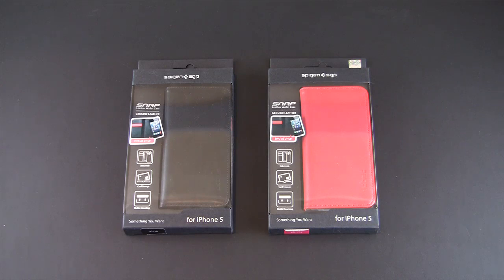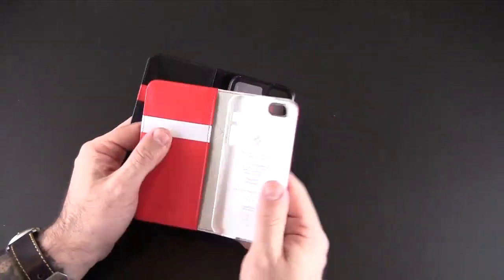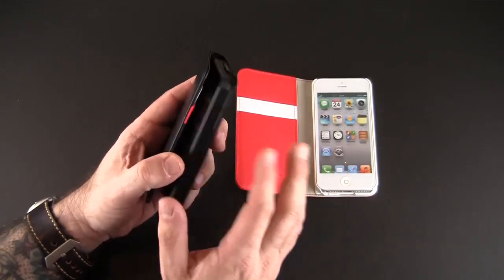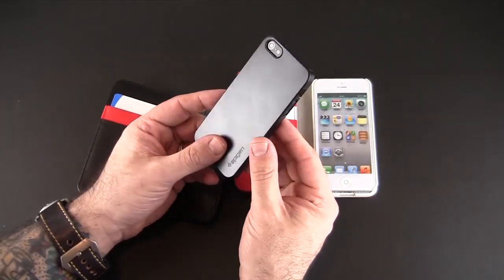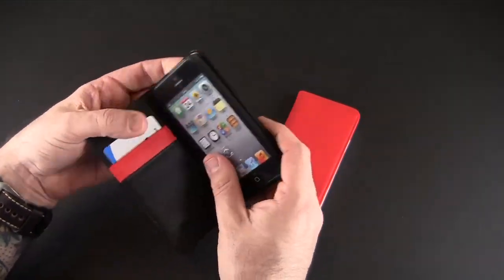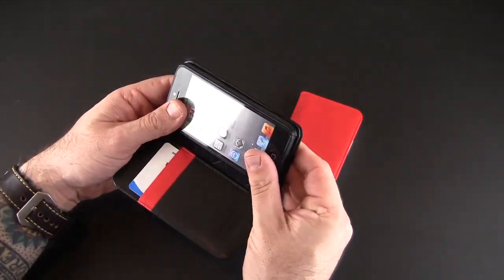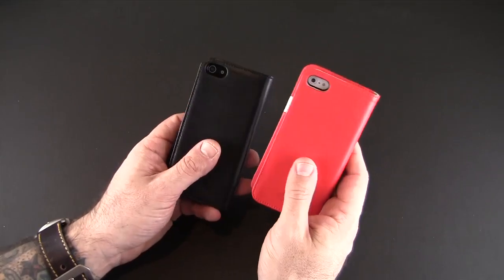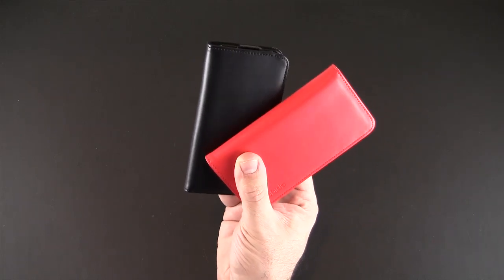Spigen SGP iPhone 5 Leather Wallet Case Snap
In this video I review the Spigen SGP iPhone 5 Leather Wallet Case Snap